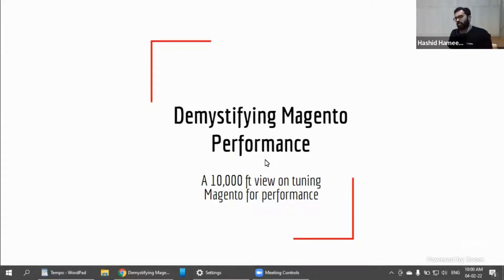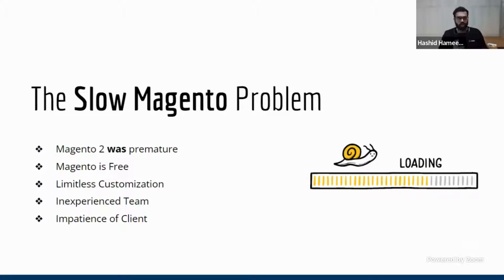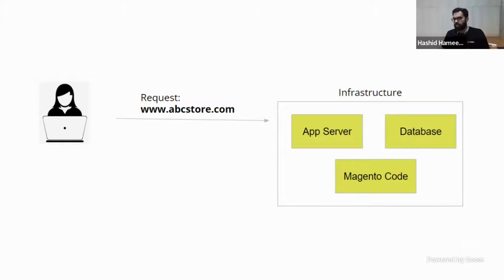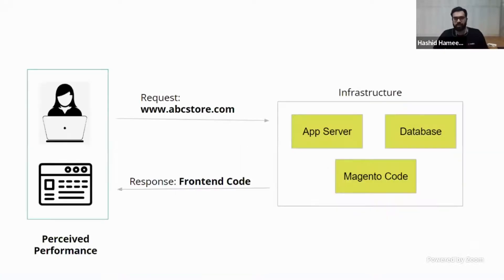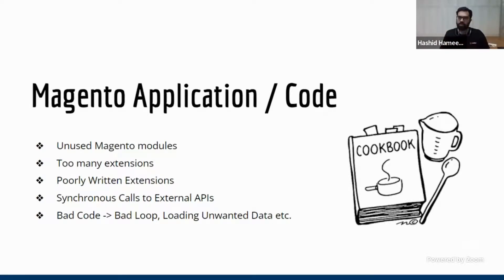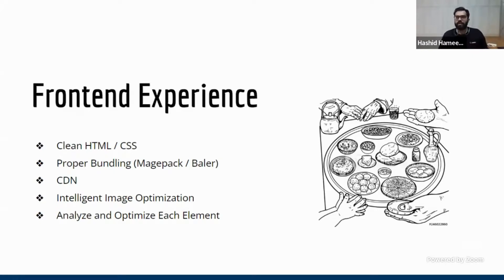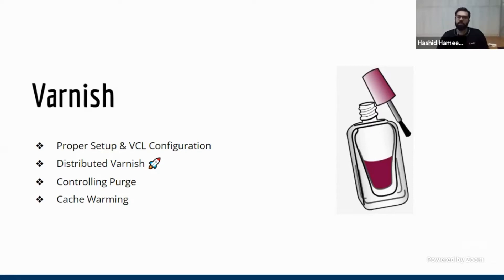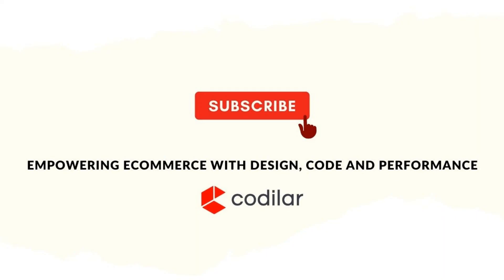Demystifying Magento Performance [Magento Speed Optimization Hacks]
Video by: Hashid Hameed | CEO | Codilar Technologies

Further, we will discuss the following points:
Are you a merchant struggling with a slow-performing Magento Website?
Or are you a developer who has been given the job to optimize the Magento website?
In this very simple and high-level video which any layman can understand we will take a holistic and very high-level look at the entire Magento landscape. We will take you through the different components involved that contribute to the performance.
By the end of this video, you will have full clarity on what is happening in your store and you will know what actions to take and whom to contact to solve your performance issues.

There are many ways to learn Magento and Magecafé is definitely one the best.

MageCafé by Codilar is a series of Magento tutorial videos aimed at helping Magento developers all over the world.

We are a Magento development company headquartered in Bengaluru, India. To know more about us visit our